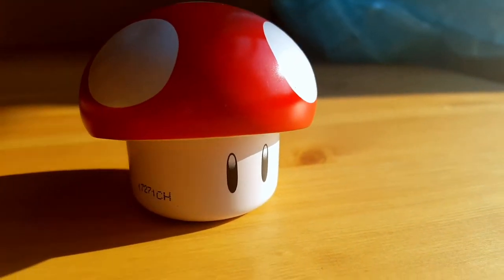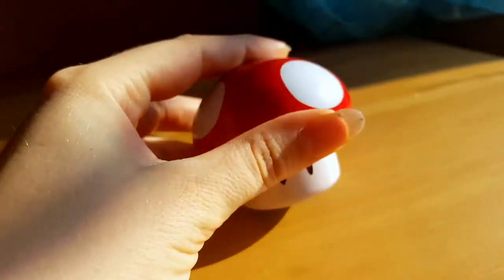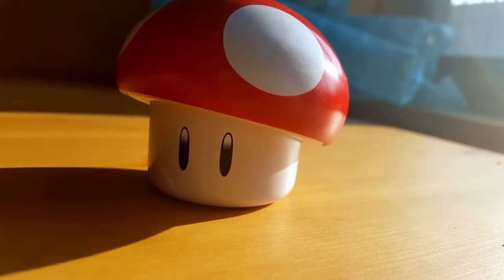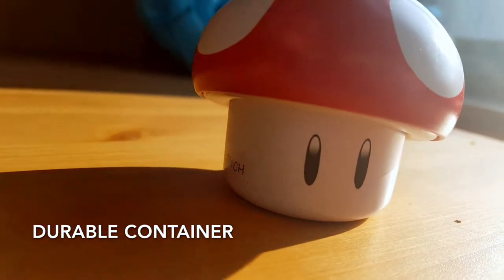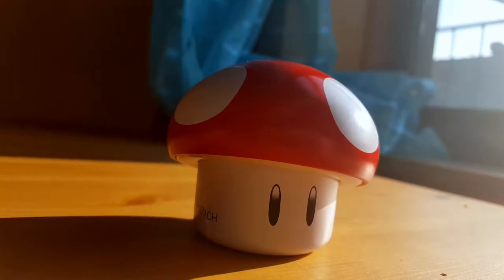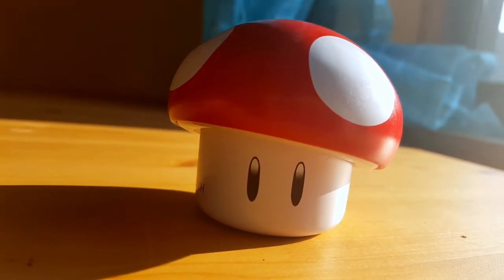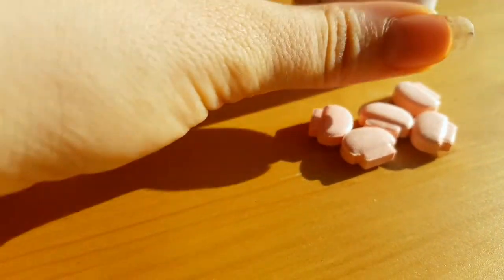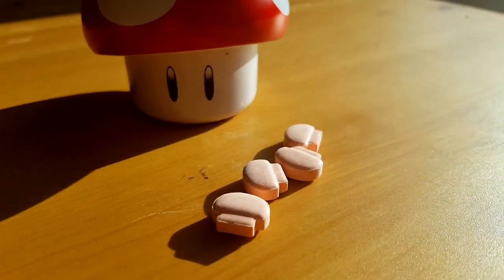✅ How To Use Super Mario Brothers Red Mushroom Candy Tin Review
About this product:

Super Mario Brothers Red Mushroom Candy Tin

Inspired by Super Mario Bros, this mushroom-shaped tin is filled with 1 oz of mushroom shaped sour cherry candies.